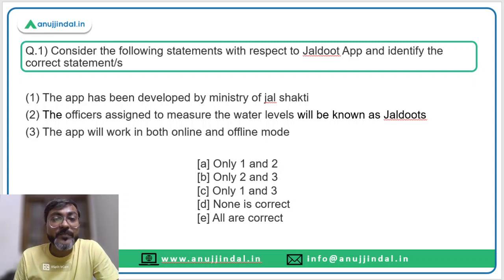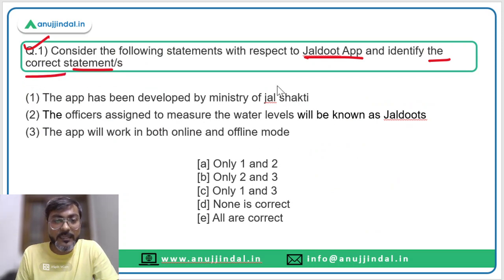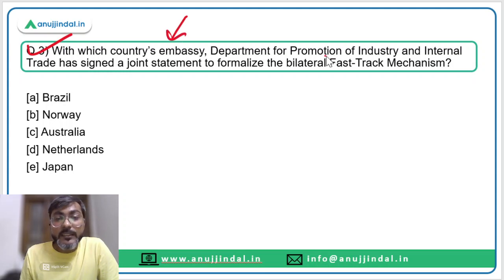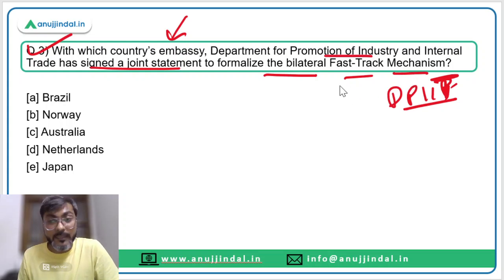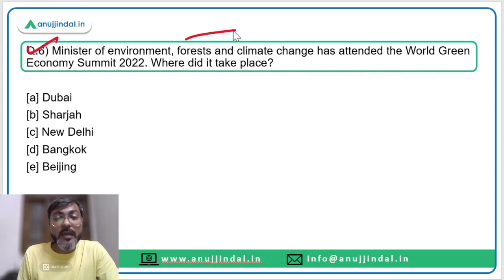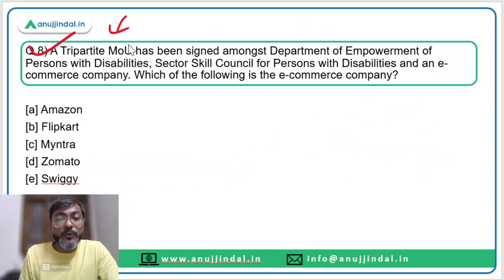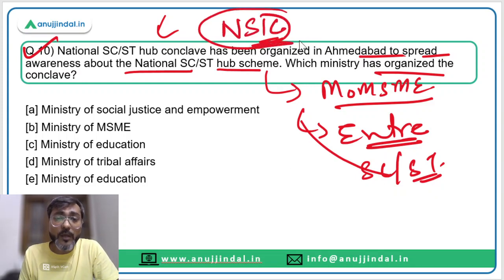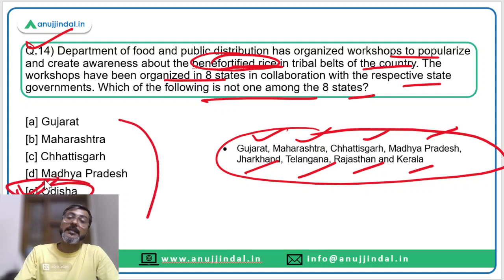PIB Current Affairs 24*7 Current Affairs | RBI Grade B | September 27th-28th - Manish Sir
Press Information Bureau is one of the most important sources for the current affairs for all the competitive examination. So, I should not tell you that how much important these session are for your examinations.

In this session we will discuss the PIB news from 27th-28th September 2022. Do watch the complete session and spread the knowledge..!!